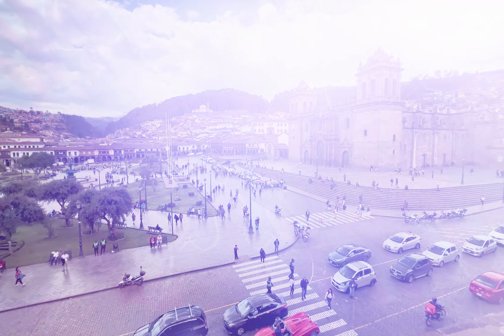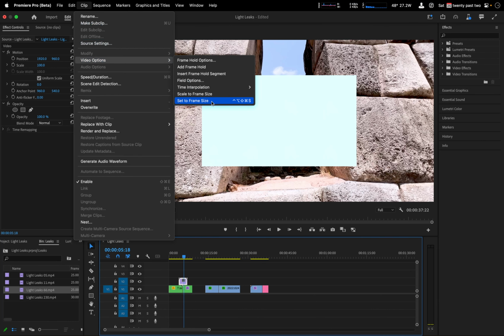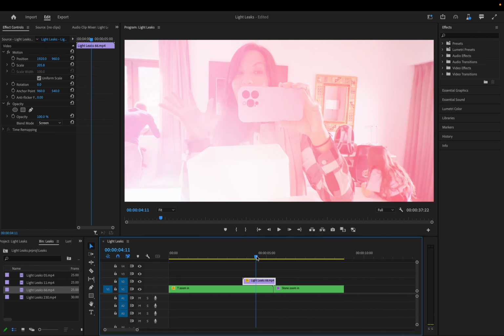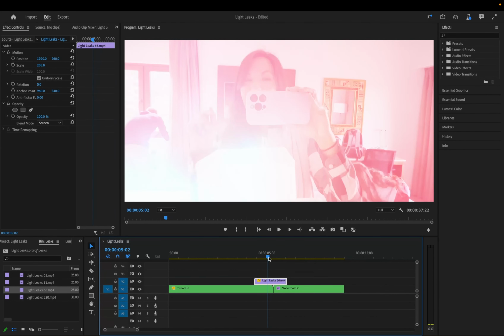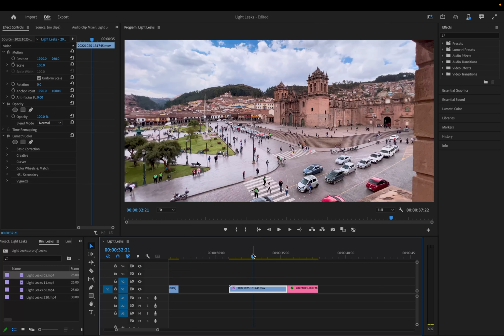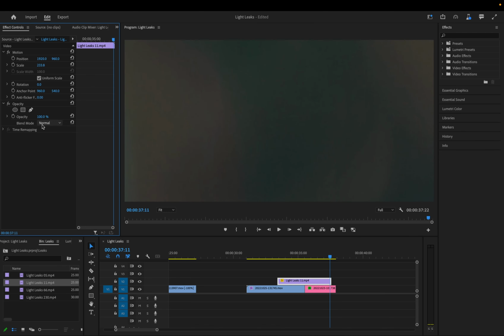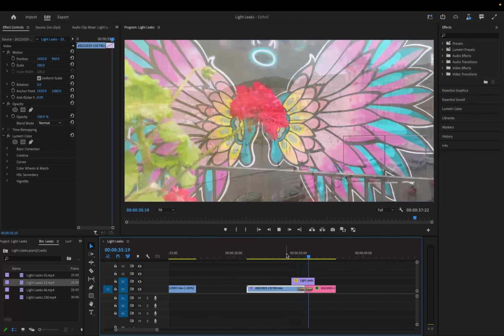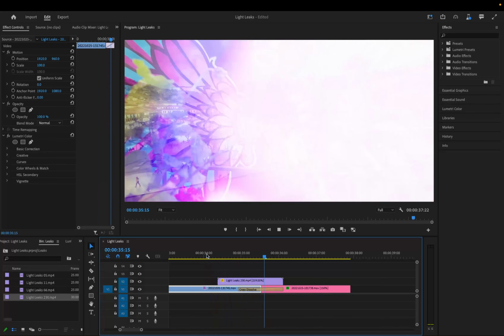Adobe Premiere Pro Light Leaks Transition Tutorial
How to use light leaks as a transition in Adobe Premiere Pro, Final Cut Pro, DaVinci Resolve, or other video editors.

This is an easy technique to use light leaks video clips as a way to transition between scenes. This can be used to make interesting and impactful transitions.